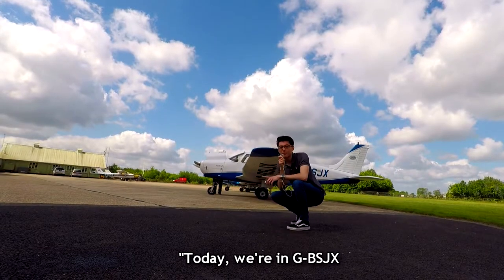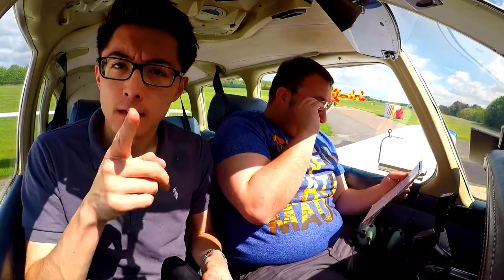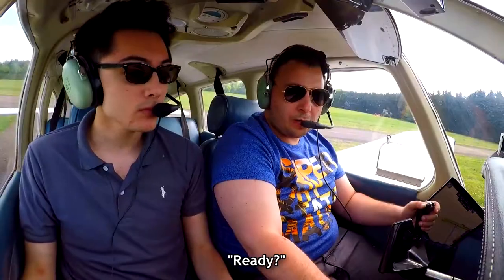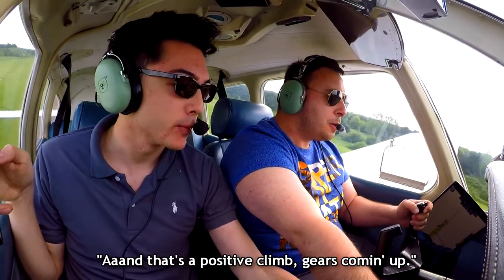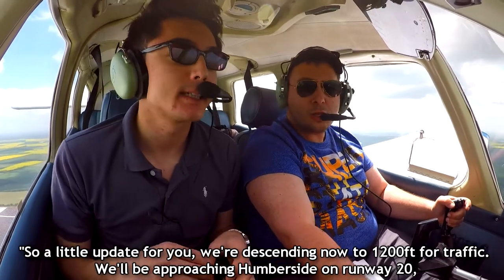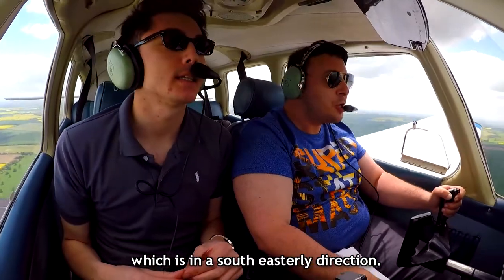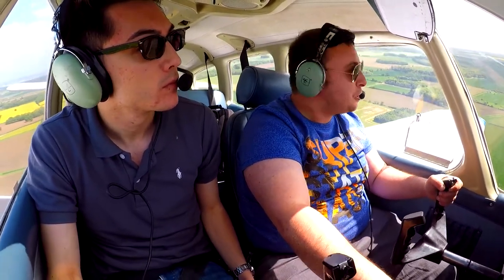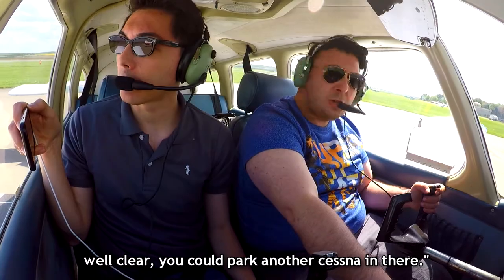PART 1 | PPL flying from Earls Colne EGSR to Humberside EGNJ | PA28 | ATC Audio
My friend James and I rented a Piper PA28, G-BSJX, for 2 days and flew from Earls Colne Airfield EGSR to Newcastle Airport EGNT via Humberside Airport EGNJ. Includes intercom and ATC audio from the aircraft.

00:26 - Cheesy introduction
01:10 - Welcome to the 'flightdeck' lel
03:26 - TAKEOFF
04:29 - Speaking to Essex Radar ATC
05:47 - 'MURICANS
06:54 - Fancy instrumental and clouds
07:50 - Approach update
09:07 - Cleared to land
09:56 - New spine pls

Video: GoPro Hero5 Black Edition / Gopro Hero 4 / iPhone 6s
Audio: Sony ICD-PX333